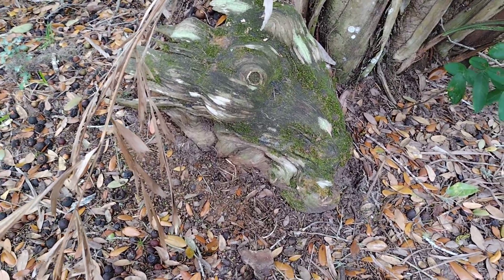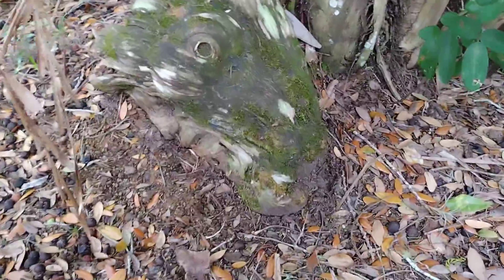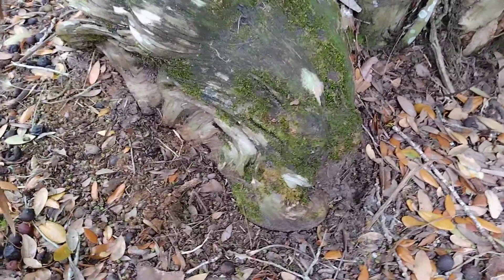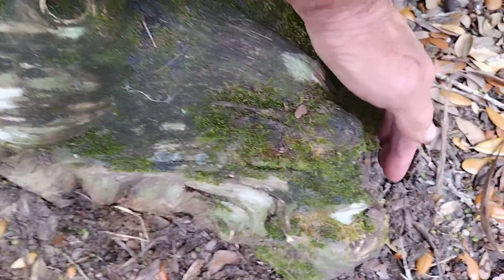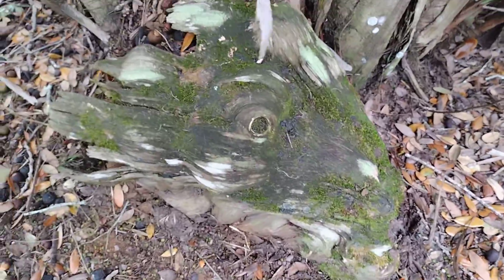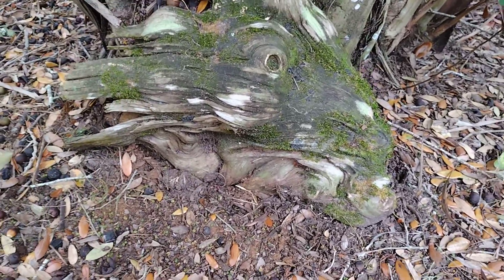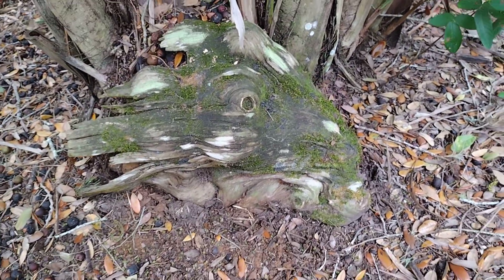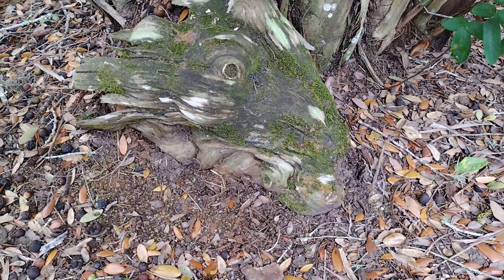pony head stump nature's art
An awesome driftwood or stump piece with an eye.